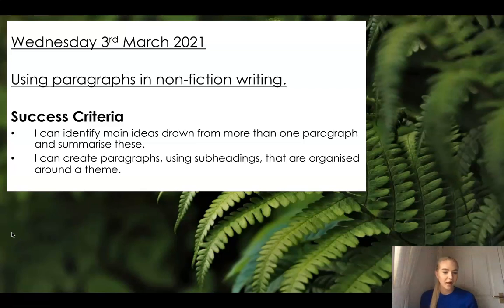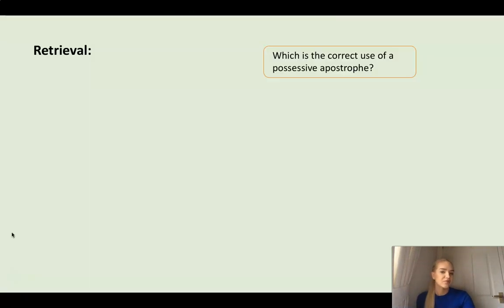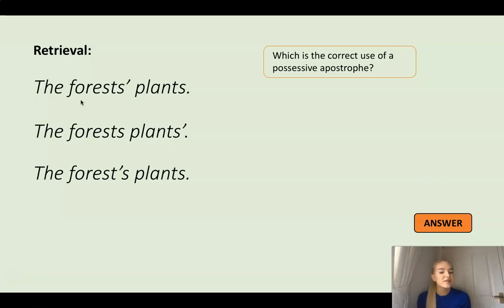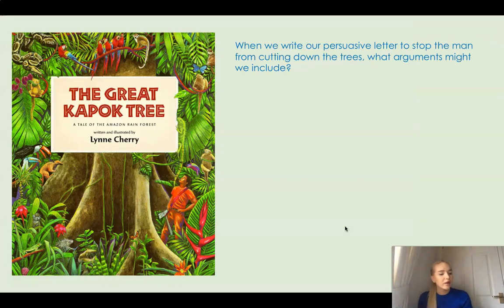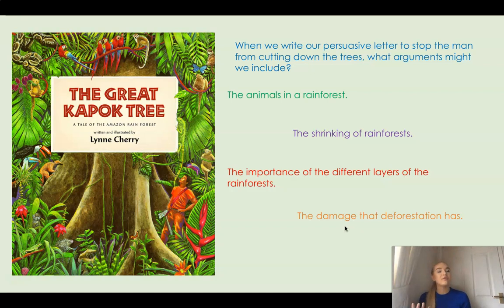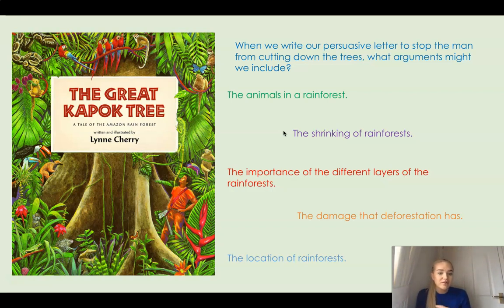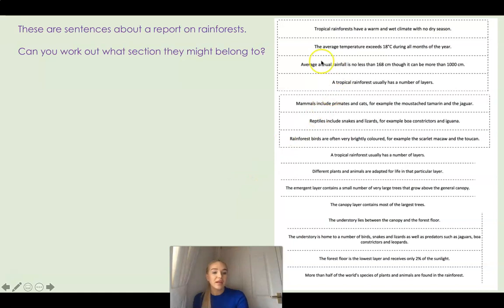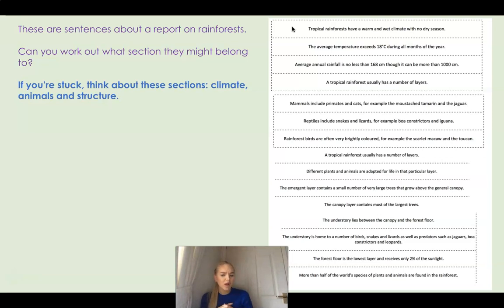Year 4 English 3rd March Part 1